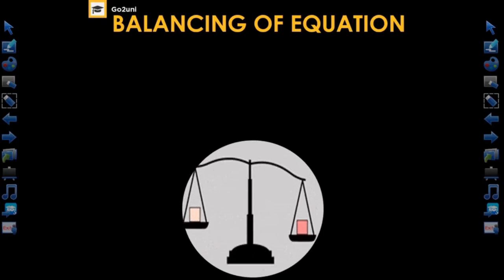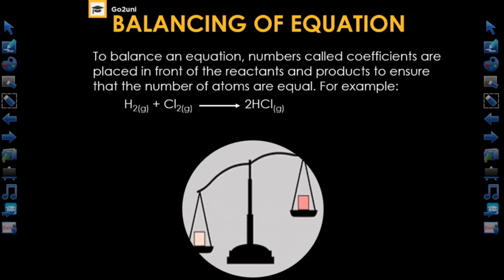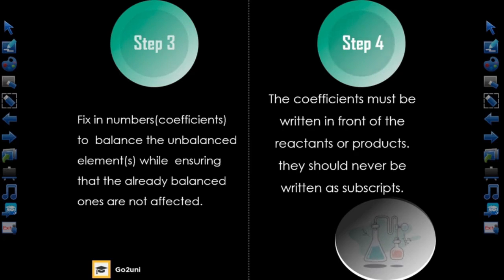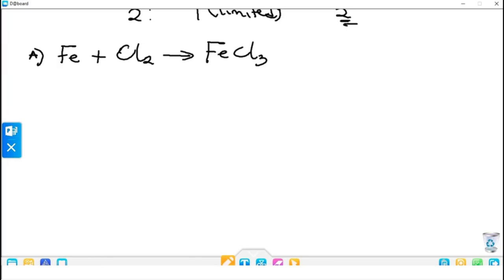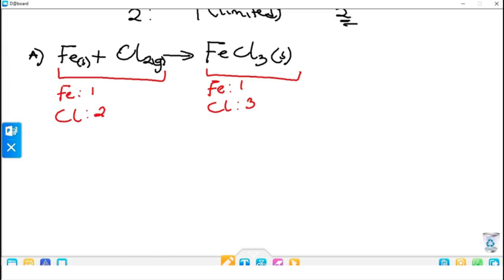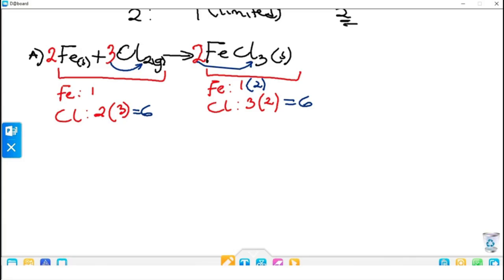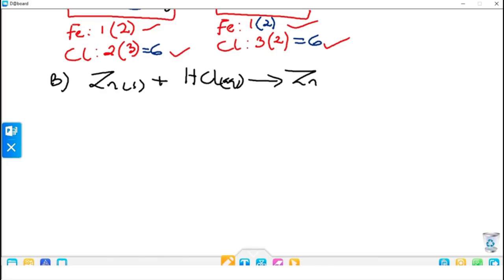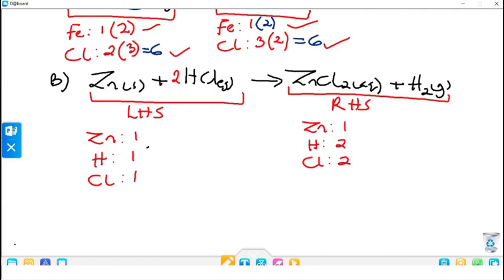Balancing of equations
Stoichiometry discusses the concept of mole in relation to mass & molar mass, Avogadro's constant & No of particles, Molar volume, volume and concentration.
It also teaches the application of limiting/excess reagents and percent yield.